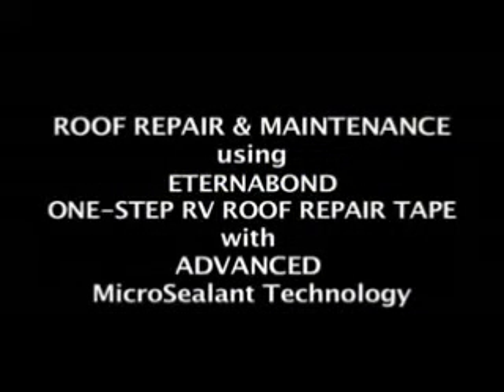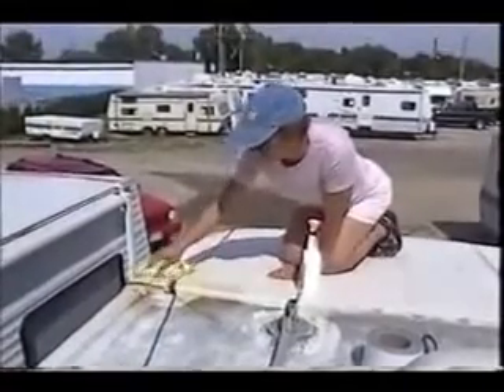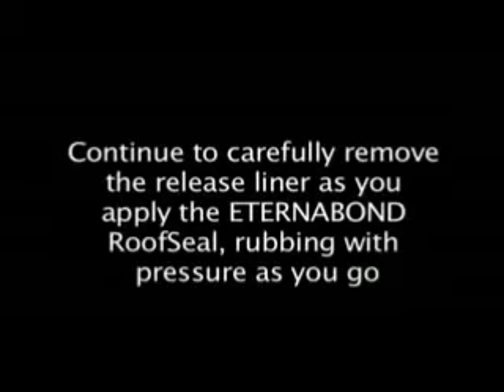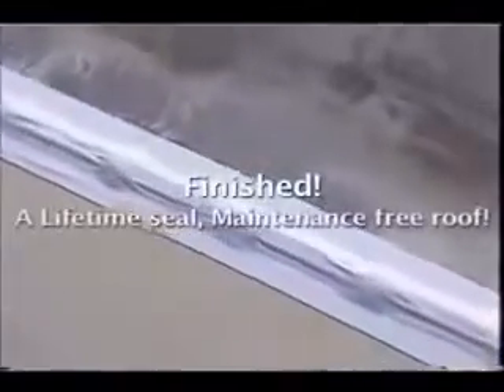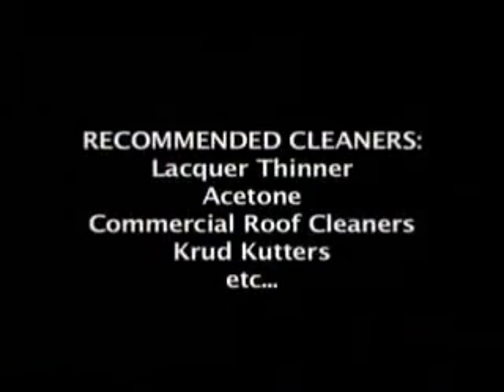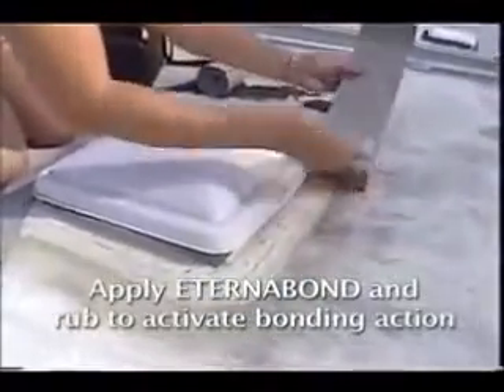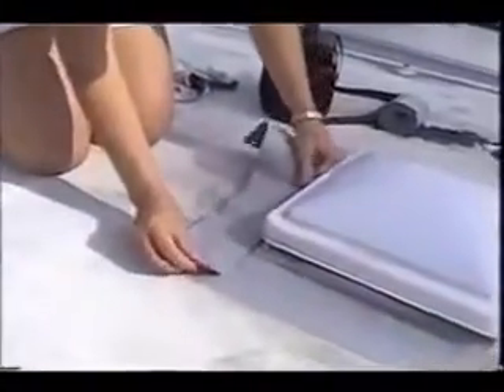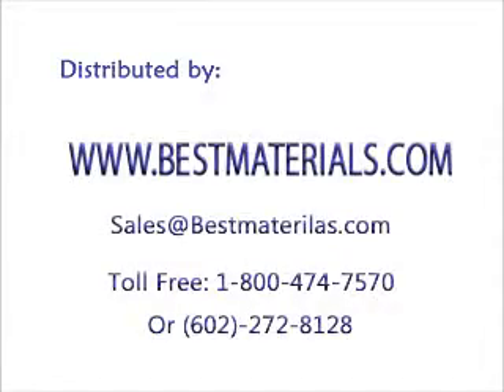RV Rubber Roof Repair with Eternabond